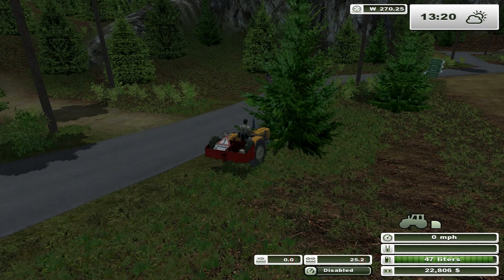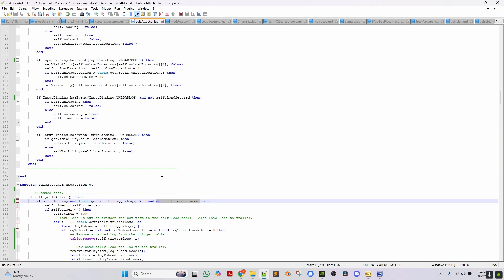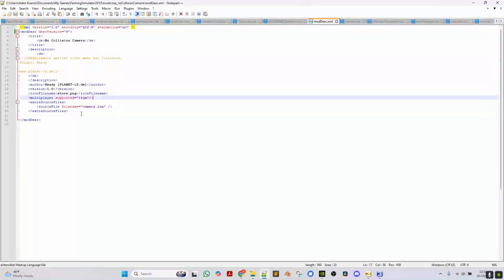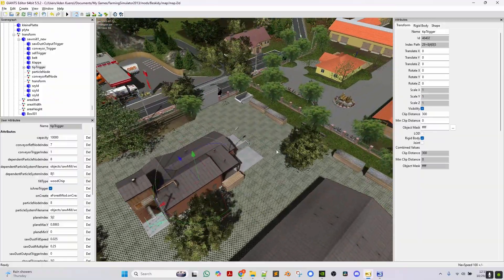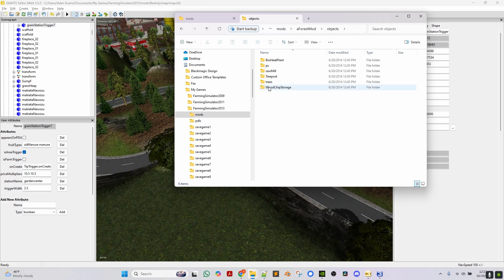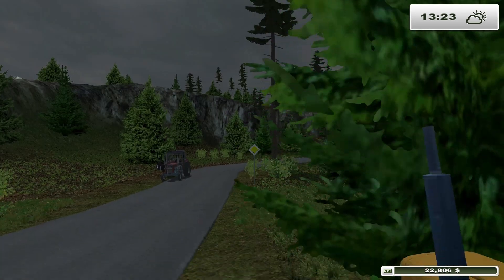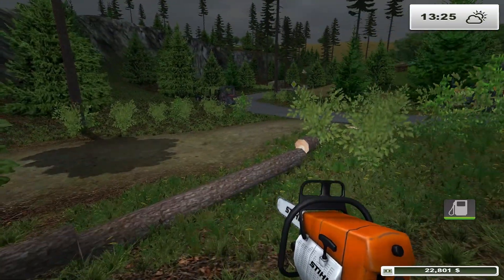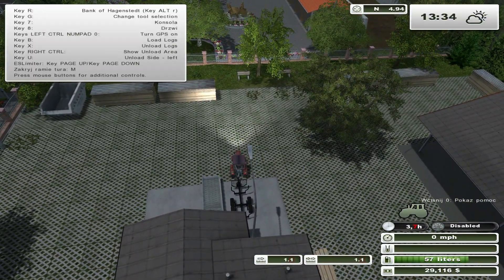Let's Play | FS '13 | Beskidy 32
Here's a new series for the Beskidy map, a picturesque region in southern Poland.  It is obvious someone spent a lot of time creating this map, which is loaded with detail and things to do.  It includes multifruit additions to the map, including hops and beer production.  In this episode we discuss additional changes made with respect to the Forest mod to make things more workable, including additional capacity for the chainsaw fuel tank, adding a mod to turn off the collision camera, adding a place to take wood chips from the sawmill, and fixing the trees in the map yet again!

Special thanks to Atomic67~Gamer for graciously providing assistance, counsel, and advice on making these videos, the thumbnails, the end tags, introductory video, and so much more.  Special thanks to him also for the gift of the microphone and computer equipment I use to record these episodes.  And more than that, I'm thankful for the steadfast friendship he gave me for all seven years I knew him.  He's an awesome YouTuber -- please check out his channel

Special thanks to seba j, karol12332, and Turbo for creating this map in Farming Simulator.